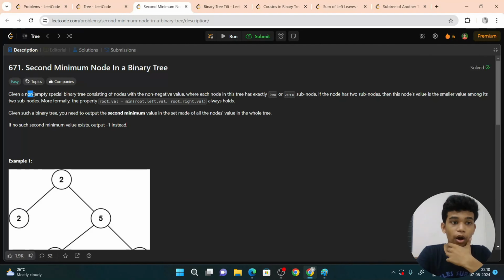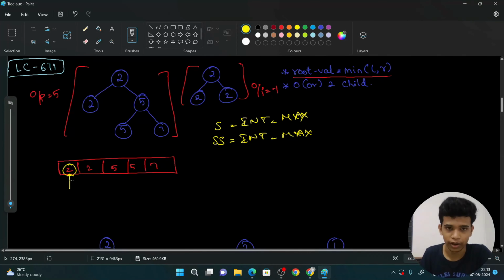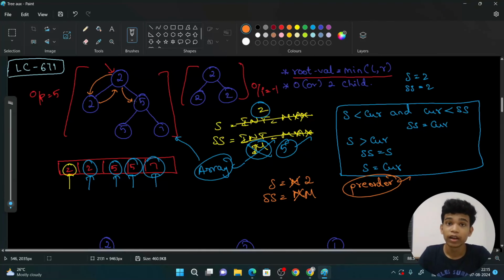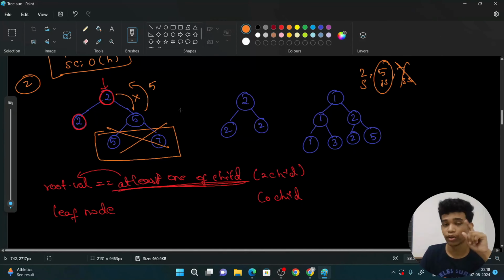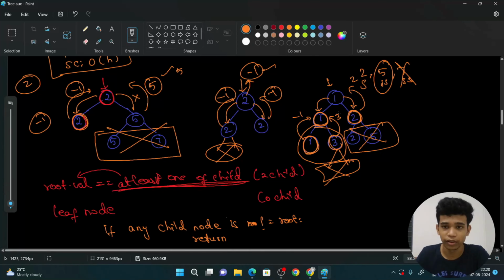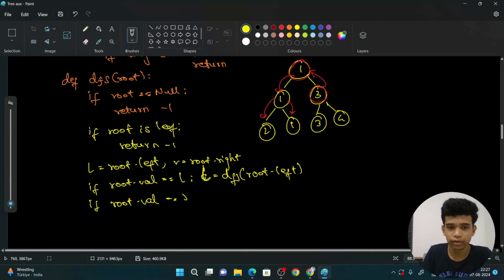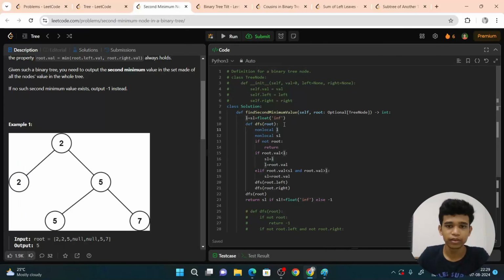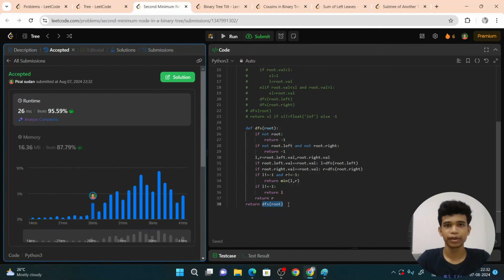Second Minimum Node In a Binary Tree | Leetcode 671 | Approach + Code with explanation.